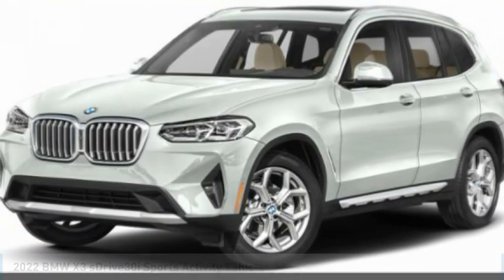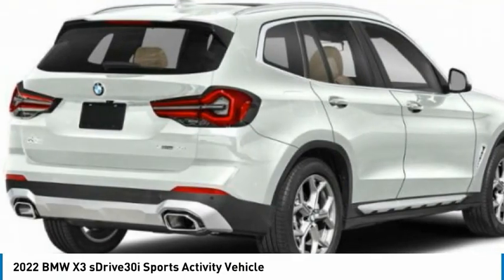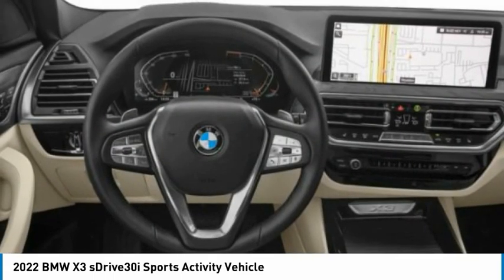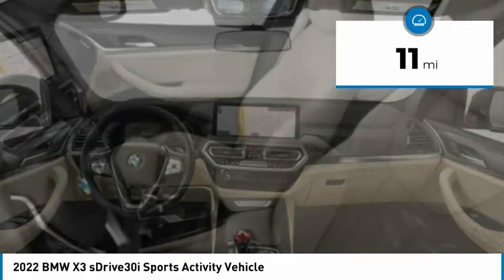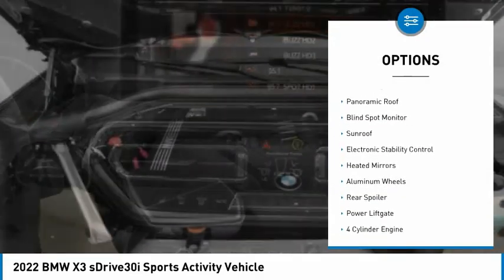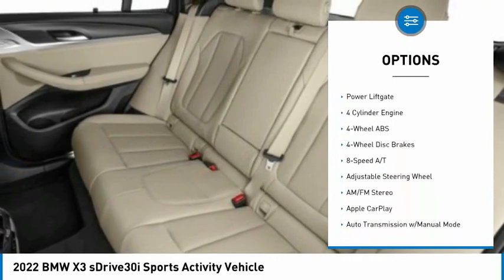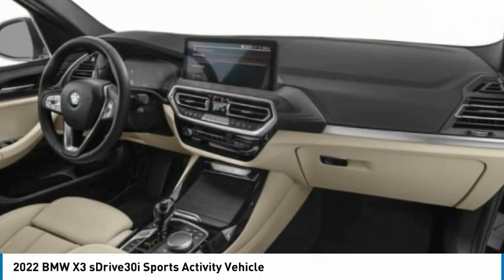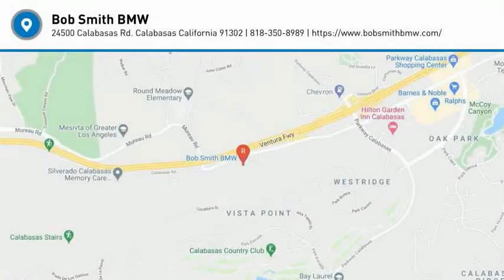2022 BMW X3 9L42195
2022 BMW X3 sDrive30i Sports Activity Vehicle

24500 Calabasas Rd.

Heated Seats, NAV, Sunroof, Cross-Traffic Alert, WiFi Hotspot, Blind Spot Monitor, Alloy Wheels, PREMIUM PACKAGE 2, LIVE COCKPIT PRO W/NAVIGATION, Turbo, Apple CarPlay, Back-Up Camera, Power Liftgate. Alpine White exterior and Tacora Red Perforated SensaTec interior, sDrive30i trim. EPA 29 MPG Hwy/23 MPG City! Warranty 4 yrs/50k Miles - Drivetrain Warranty; CLICK ME!br /br /KEY FEATURES INCLUDEbr /Power Liftgate, Apple CarPlay, Back-Up Camera, Blind Spot Monitor, Cross-Traffic Alert, WiFi Hotspot Rear Spoiler, Rear Air, Dual Zone A/C, Smart Device Integration, Privacy Glass. br /br /OPTION PACKAGESbr /PREMIUM PACKAGE 2 Comfort Access Keyless Entry, Lumbar Support, Heated Steering Wheel, Panoramic Moonroof, Gesture Control, Heated Front Seats, LIVE COCKPIT PRO W/NAVIGATION. BMW sDrive30i with Alpine White exterior and Tacora Red Perforated SensaTec interior features a 4 Cylinder Engine with 248 HP at 5200 RPM*. br /br /EXPERTS RAVEbr /Great Gas Mileage: 29 MPG Hwy. br /br /BUY FROM AN AWARD WINNING DEALERbr /The staff at Bob Smith BMW is ready to help you purchase a new BMW or used car in Calabasas. When you visit our car dealership, expect the superior customer service that you deserve. With years of experience and training, the Bob Smith BMW team will get you into the BMW that was built for you. Get the new or used car by BMW in Calabasas that you have been dreaming of by calling or visiting Bob Smith BMW today. We are located a stone's throw from Woodland Hills, Canoga Park and Chatsworth. br /br /Horsepower calculations based on trim engine configuration. Fuel economy calculations based on original manufacturer data for trim engine configuration. Please confirm the accuracy of the included equipment by calling us prior to purchase. br /